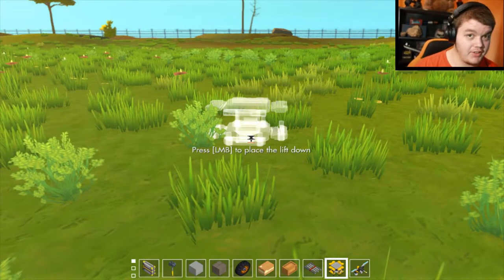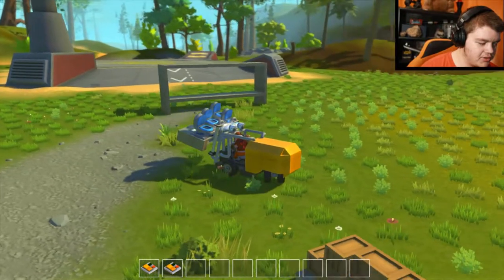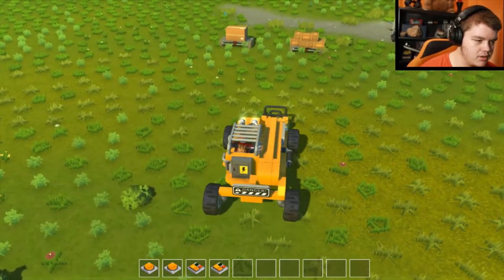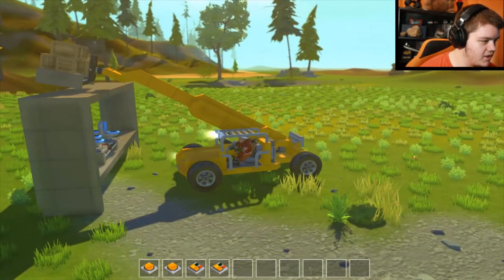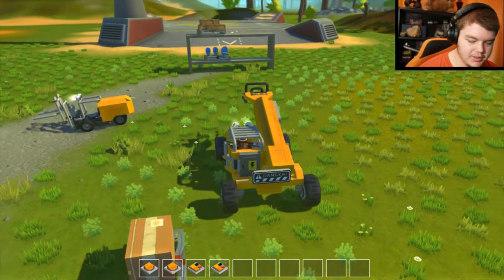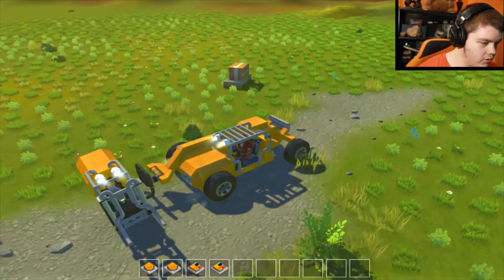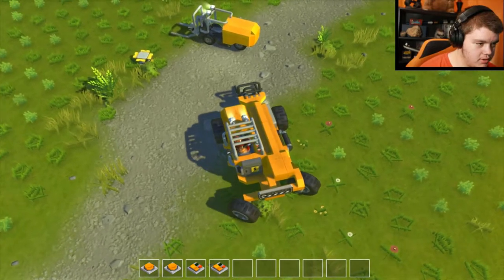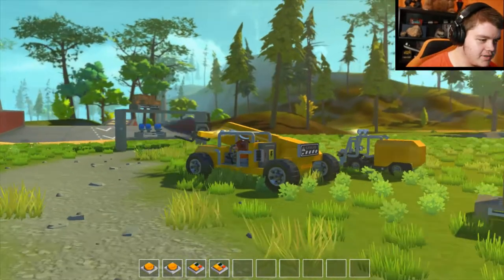ForkLifts...Multiple | Scrap Mechanic Ep53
This was a response to a fan requested build.One is a factory lift, and the other is a heavy construction forklift...

Special Thanks To:

TheLuckyMarsBar-Friend/Tester/Assistant

Happy Piggy-Active Supporter
Deon-Active Supporter/Modder

Alstrak-Fellow Youtuber
Goanna Gaming-Fellow Youtuber
FenoworkTR- Fellow Youtuber/Moderator
Da7man- Fellow Youtuber
Vidsnake-Fellow Youtuber